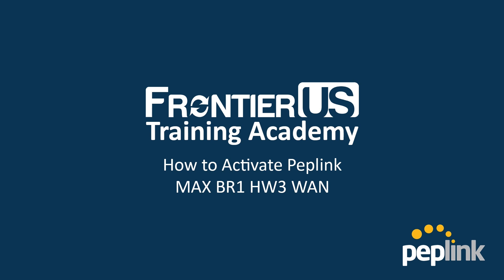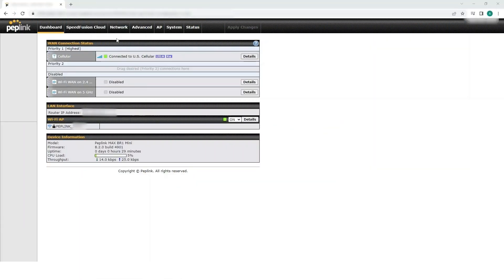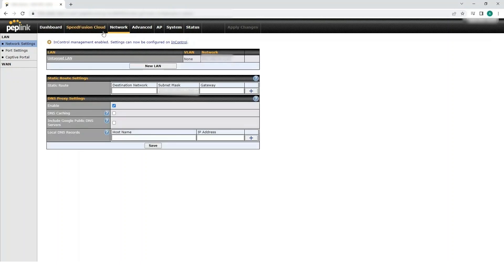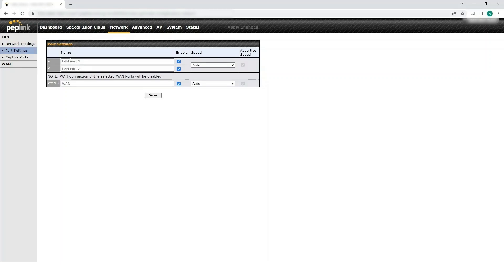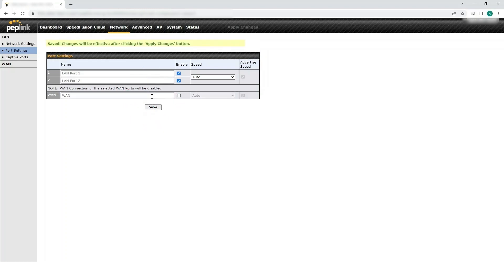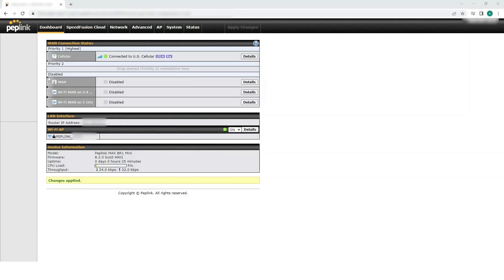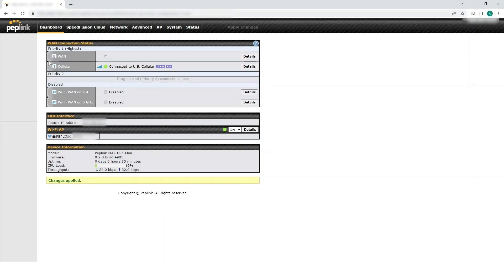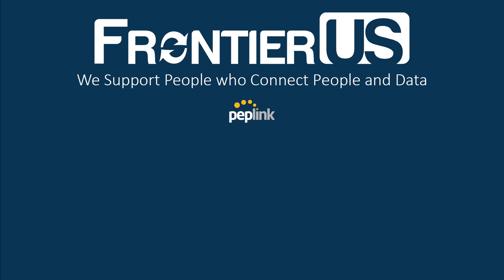How to Activate Peplink MAX BR1 HW3 WAN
In this video, we show you how to activate Peplink MAX BR1 HW3 WAN functionality.